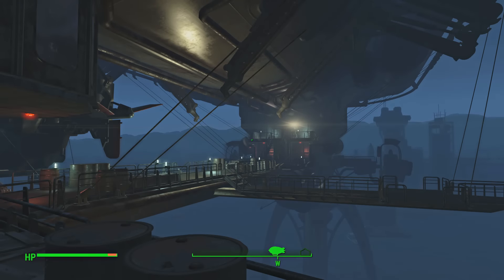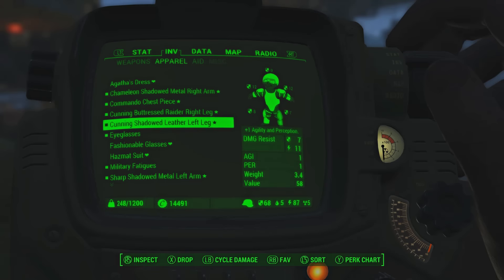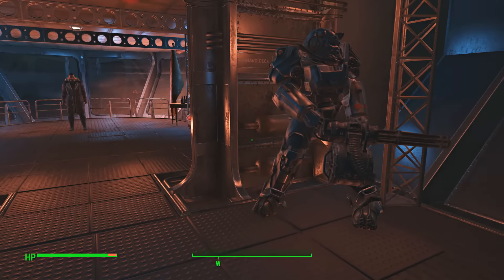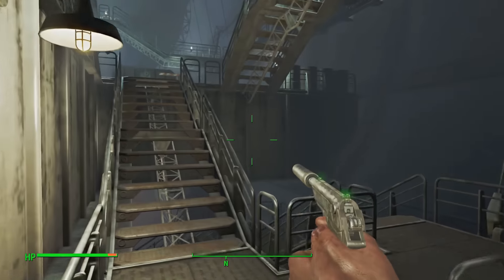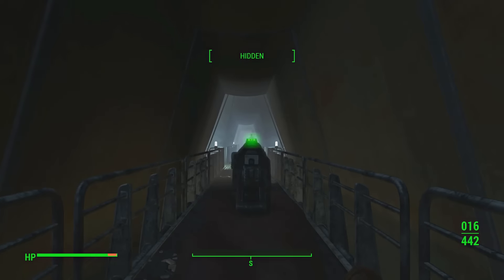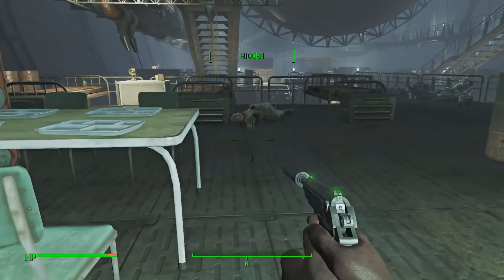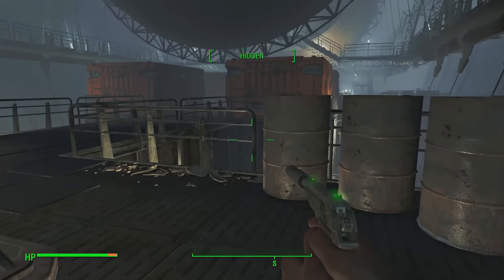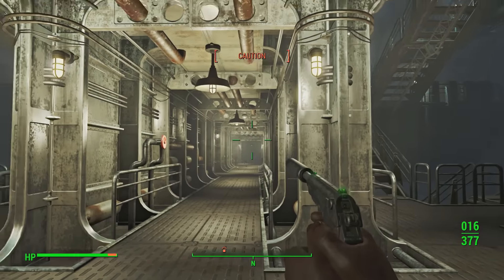Fallout 4 // "Have a plan to kill everyone you meet"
All aboard the murder train!  Choo choo!